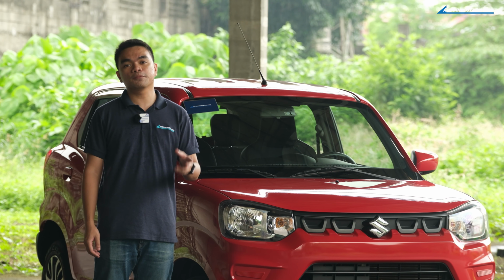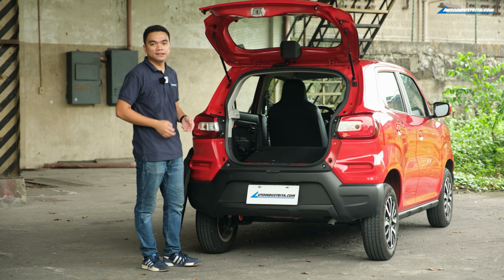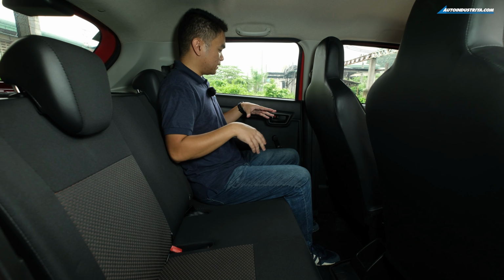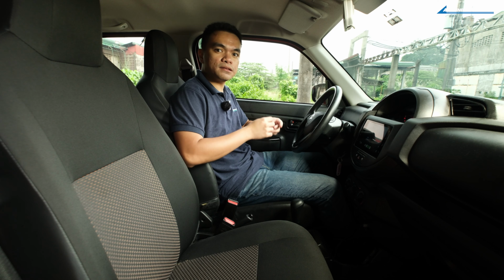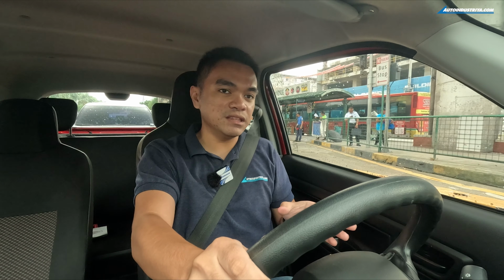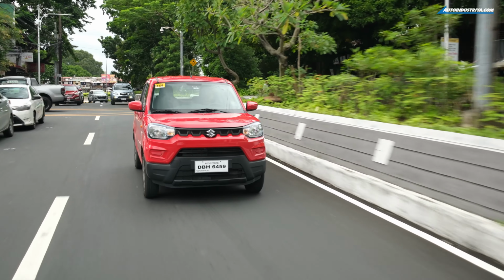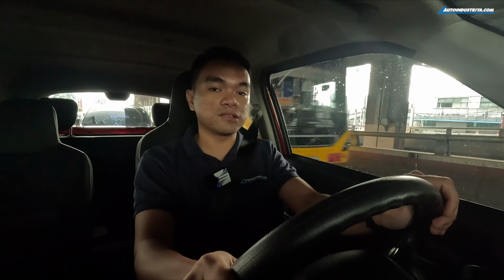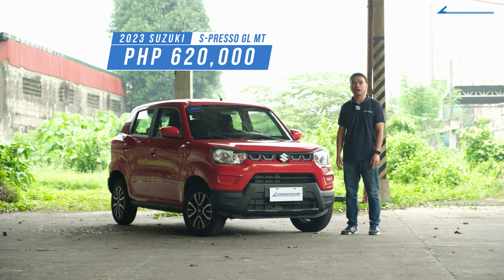2023 Suzuki S-Presso 1.0 AGS Review: Solid starter car for PHP 660k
When Suzuki first launched the S-Presso a few years ago, it only came with a manual transmission. Now that a more convenient auto gear shift is being offered along with added smartphone connectivity, is the Suzuki S-Presso AGS a more attractive hatchback for first-time car buyers? Jamil shares his thoughts with his review of the 2023 Suzuki S-Presso AGS.

00:00 - Intro
00:52 - Exterior Impressions
01:30 - Rear Impressions
02:11 - Cargo Space
03:08 - Engine
03:44 - 2nd Row Impressions
04:43 - Interior Impressions
07:06 - Driving Impressions
08:59 - Easy Parking
11:41 - Fuel Economy
12:50 - Pros and Cons
13:13 - Pricing and Final Verdict